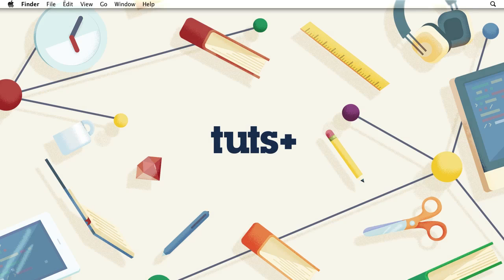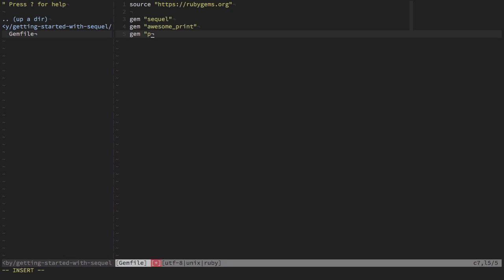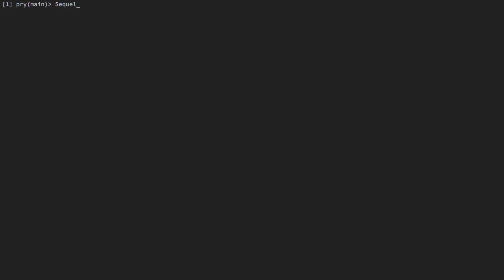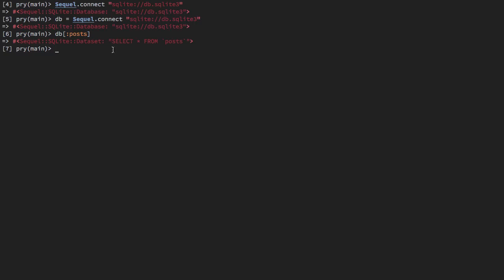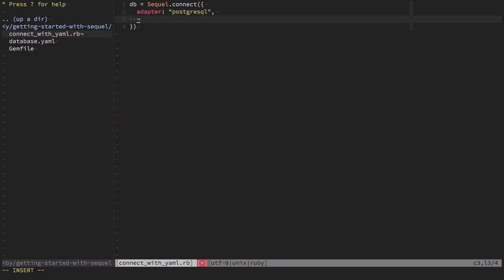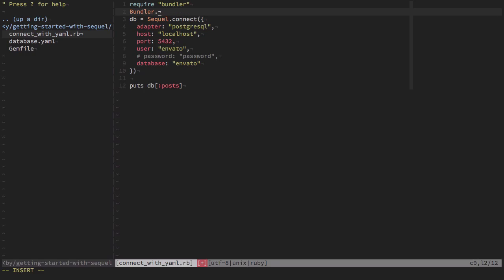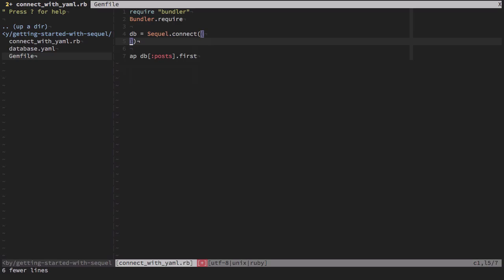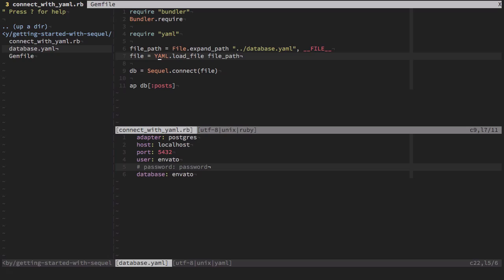Getting Started With Sequel: Installing and Connecting to a Database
Lesson 2 of 13, a Tuts+ course on Getting Started With Sequel taught by José Mota. Become a Tuts+ member to get access to hundreds of new courses and eBooks!